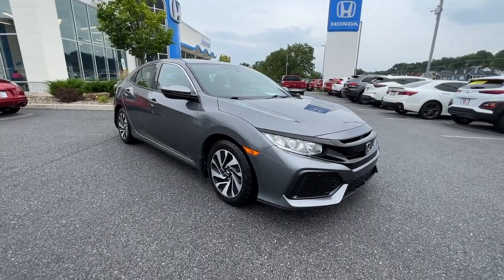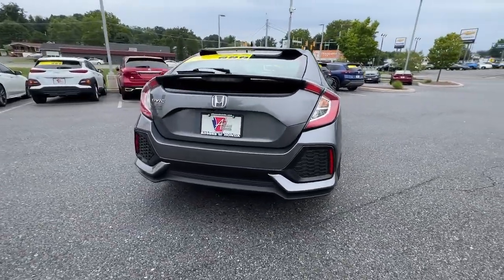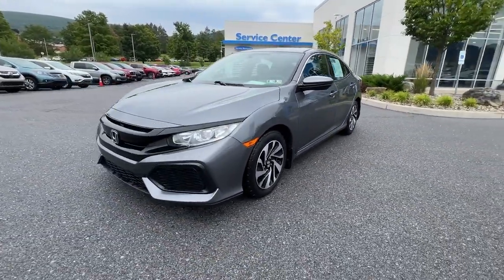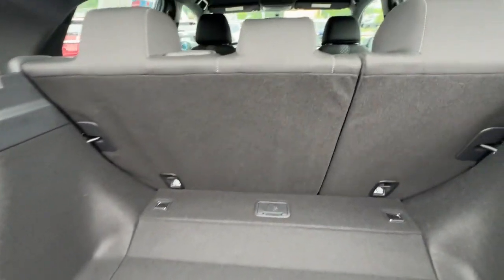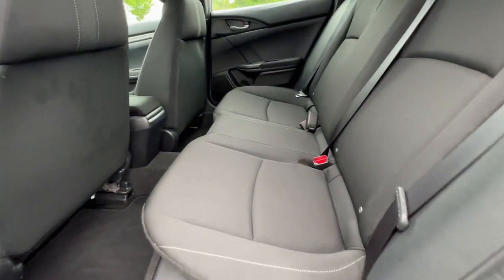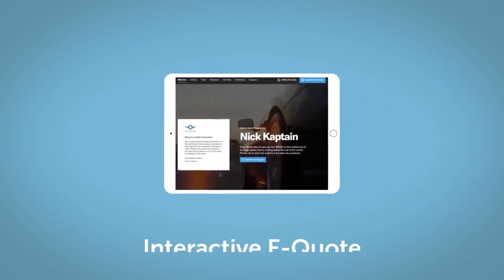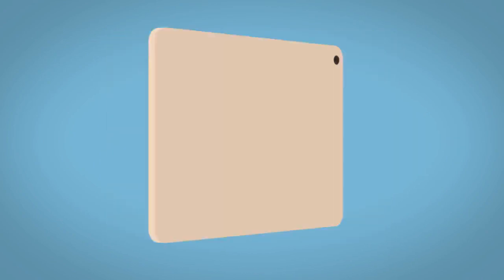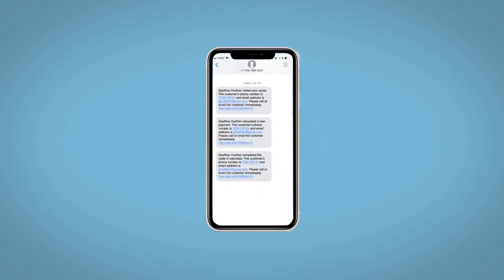2017 Honda Civic Altoona, Bedford, Hollidaysburg, Tyrone, Huntingdon, PA UJ412431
Polished Metal Metallic Used 2017 Honda Civic LX available in Altoona, Pennsylvania at Altoona Honda. Servicing the Bedford, Hollidaysburg, Tyrone, Huntingdon, PA area.

Altoona Honda
201 Valley View Blvd

CARFAX One-Owner. **CERTIFIED** This 2017 Polished Metal Metallic Honda Civic LX FWD is well equipped and includes these features and benefits:brbrTimbrook Q-Certified Pre-Owned Details:brbr* Limited Warranty: 2 YEAR/100000 Powertrain Warrantybrbrbr* Vehicle History Reportbrbrbr* Roadside Assistance : Covers 2 day Rental Vehicle/ Alternate Transportation and no trip Interruptionbrbr* 85 Point Inspectionbrbrbr* see sales associate for details and limitations.brbrSo no matter where you go Timbook has you in good hands backed by Assurant!brbrClean CARFAX. 31/40 City/Highway MPG Odometer is 23425 miles below market average!brbrbrWE MAKE IT EASY! Have a question or need more info? Let us know!